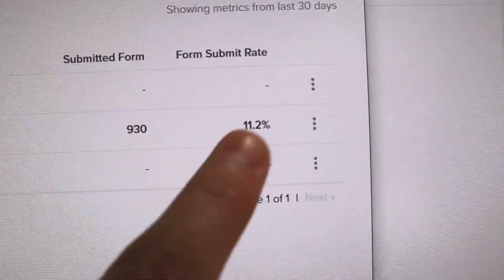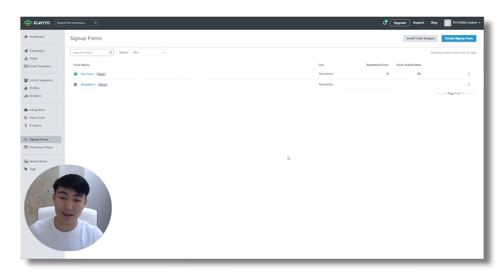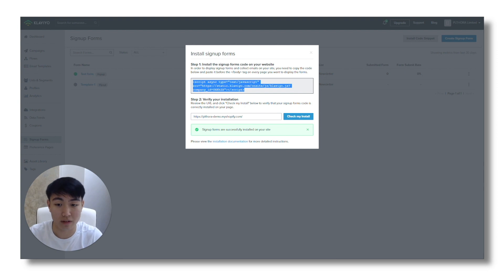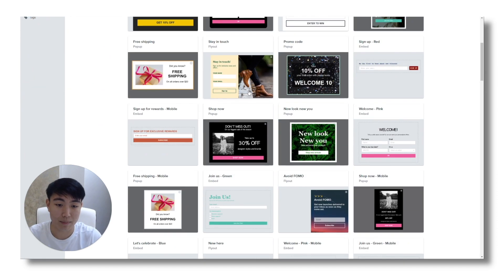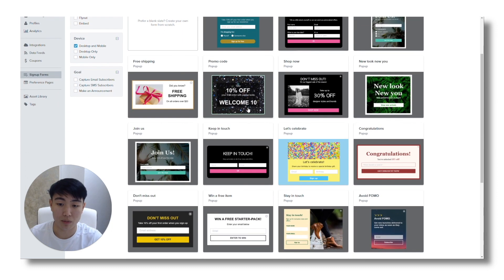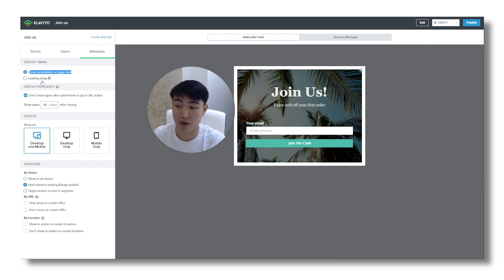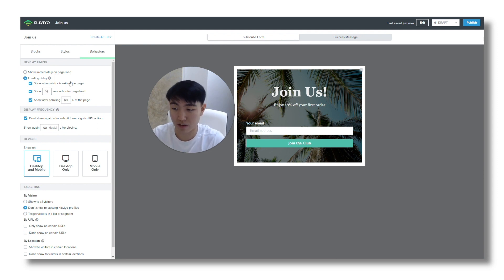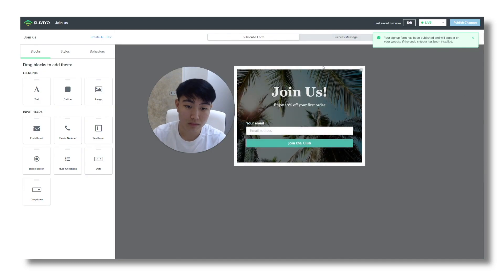Shopify Email Marketing Tutorial 2021: How To Build Your Email List FAST